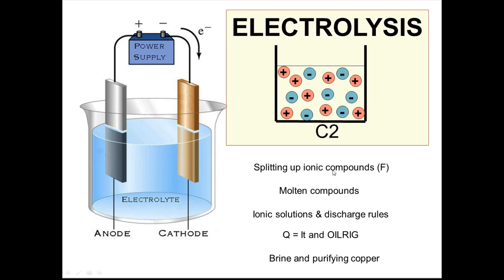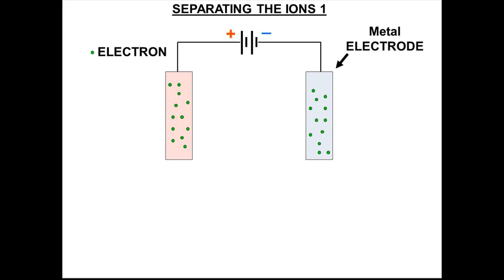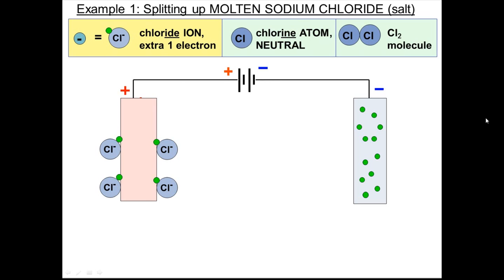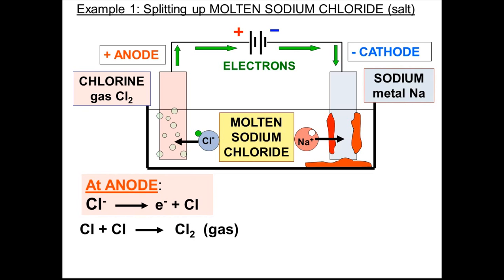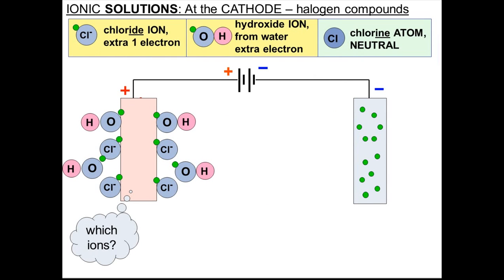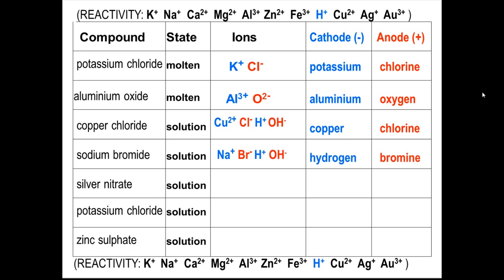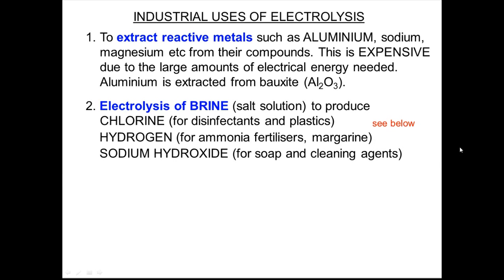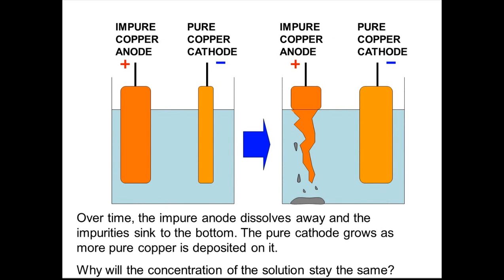Basics of Electrolysis and Industrial Applications